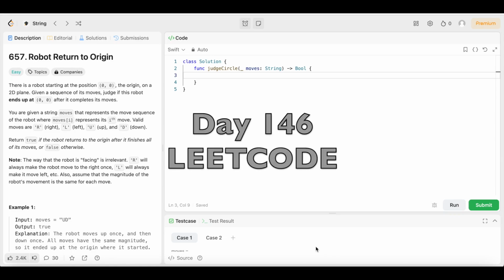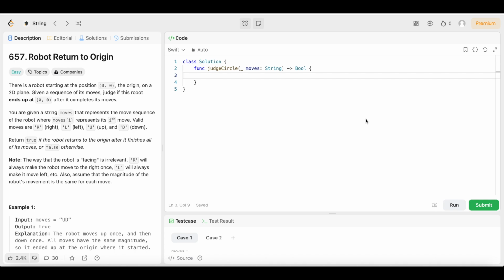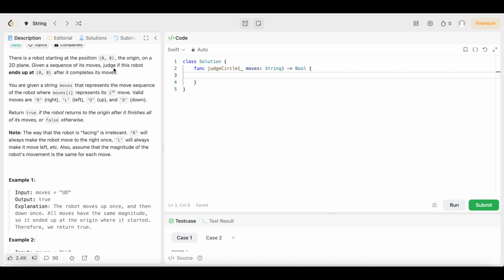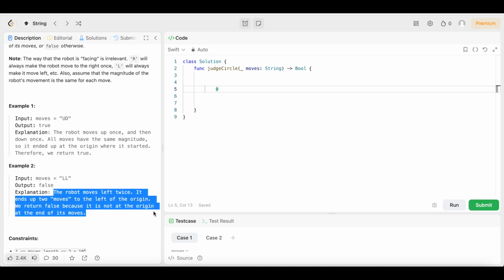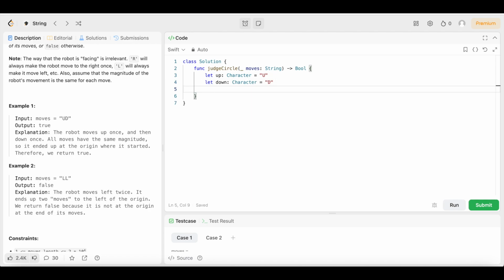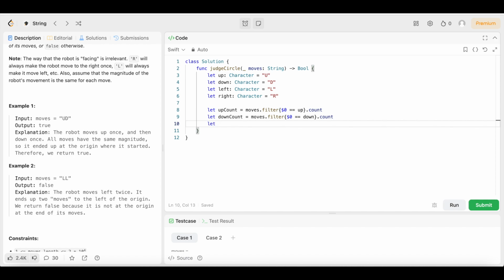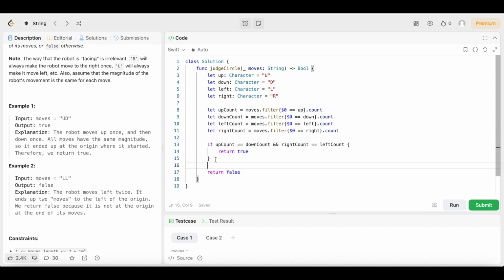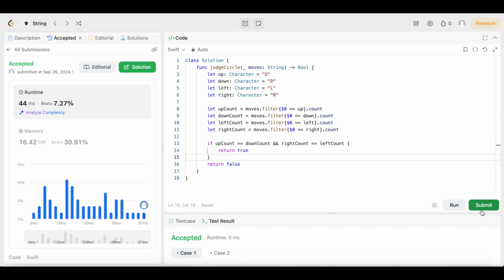Day 146: LeetCode Problem 657. Robot Retrun to Origin - Swift